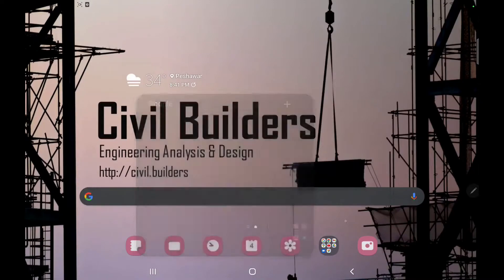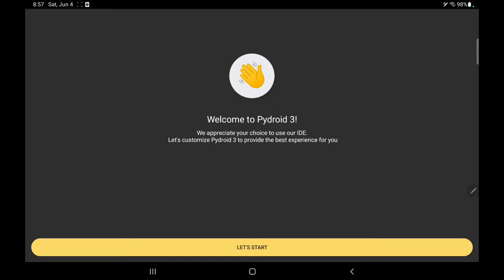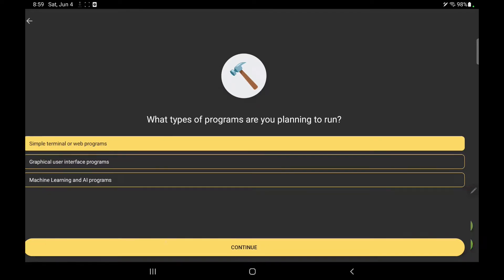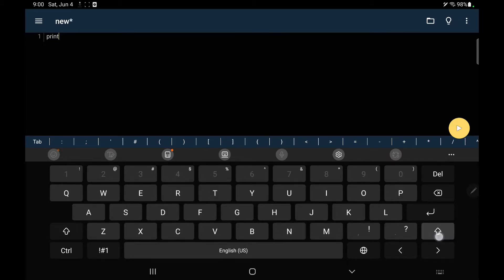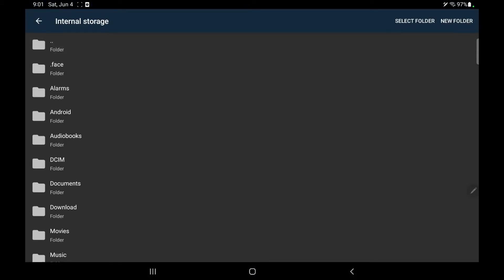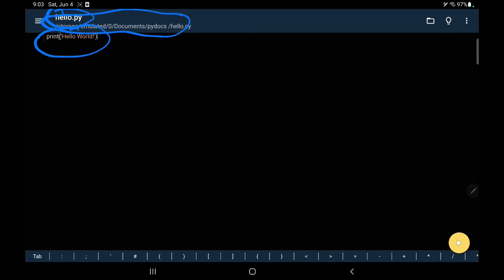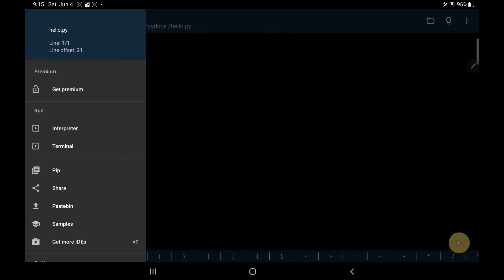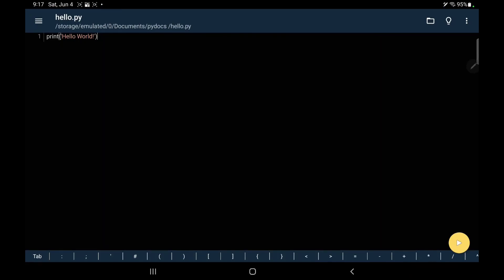How to Install Python on Android using Pydroid | Python for Engineers by FR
In this tutorial, I have explained how to download, install and use pydroid. It will help you to use python on android tablets and mobile devices.